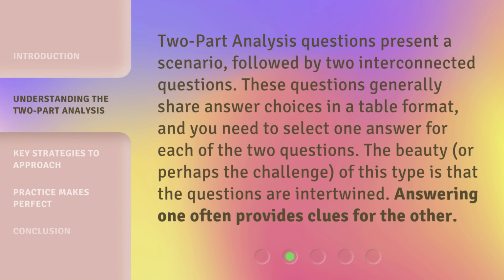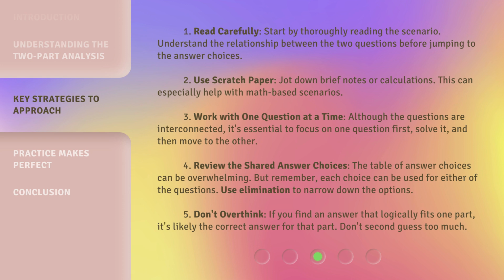Mastering the Two-Part Analysis in GMAT's Integrated Reasoning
Mastering the Two-Part Analysis in GMAT's Integrated Reasoning • Learn the key strategies to confidently tackle the Two-Part Analysis questions in GMAT's Integrated Reasoning section. Understand the interconnected nature of these questions and discover effective approaches to narrow down answer choices. Practice and improve your skills to excel in this challenging question type.

00:00 • Introduction - Mastering the Two-Part Analysis in GMAT's Integrated Reasoning
00:32 • Understanding the Two-Part Analysis
01:00 • Key Strategies to Approach
02:02 • Practice Makes Perfect